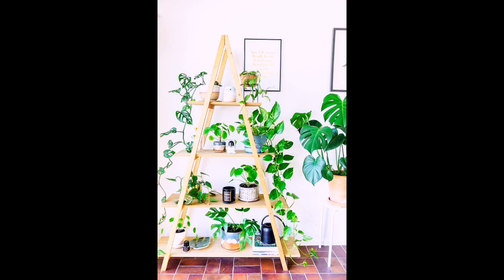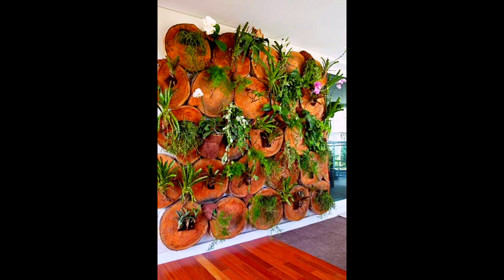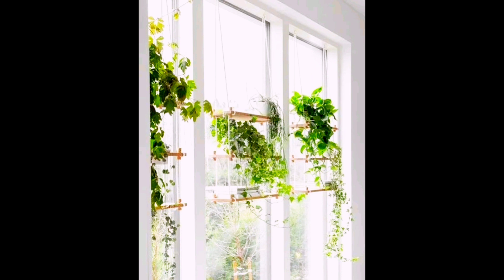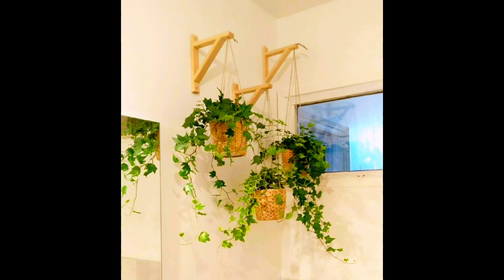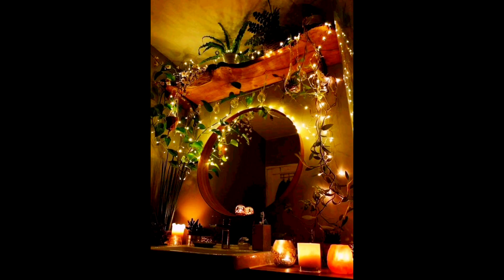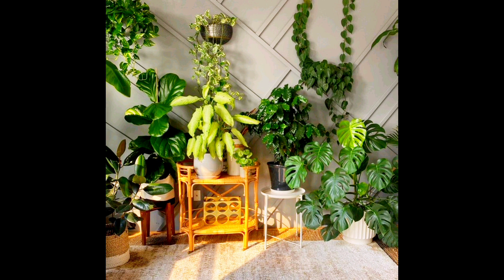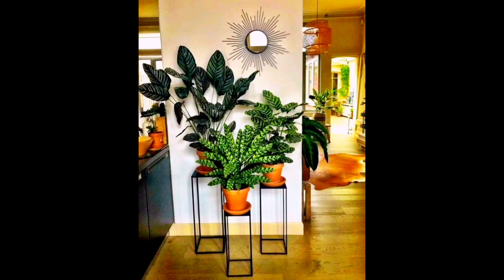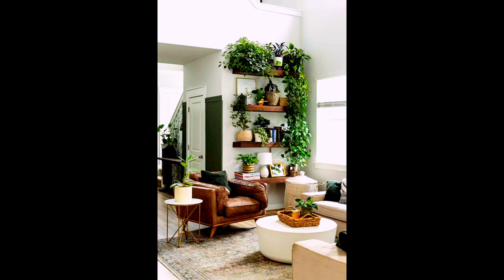Top Modern indoor plants decor ideas home interior design 2023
indoor home plants decor ideas indoor home garden ideas indoor plants decor indoor plants racks home plants pots home interior design ideas, creative options to place home indoor plants racks and pots in your living room interior, bedroom, dining room hallway decor or understairs , modern home ideas for indoor home plants decor ideas 2023